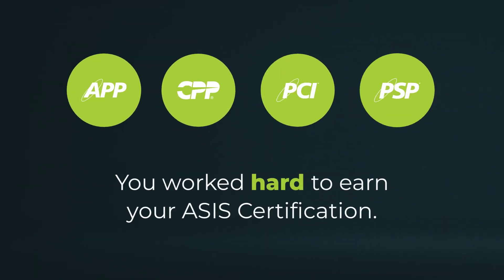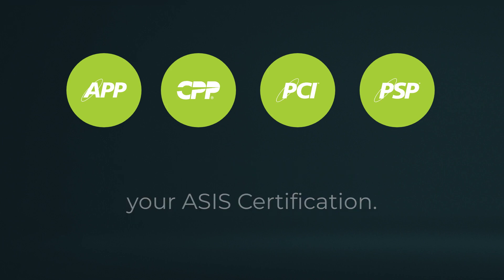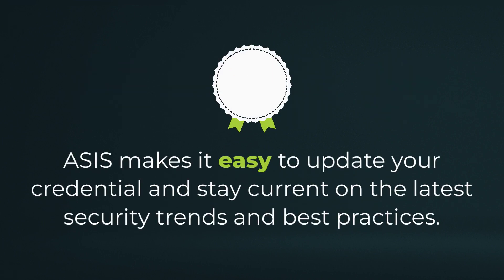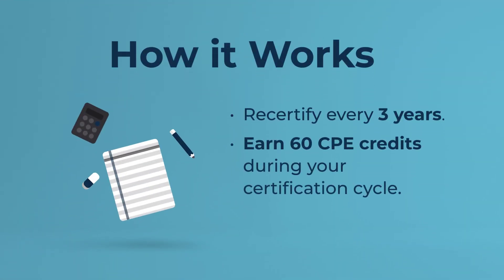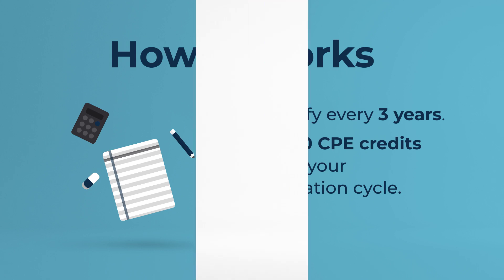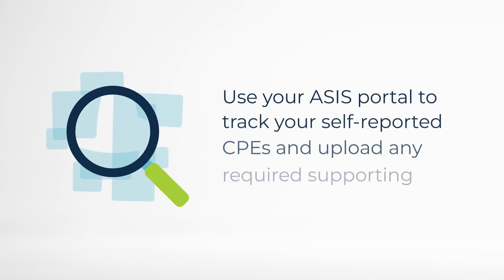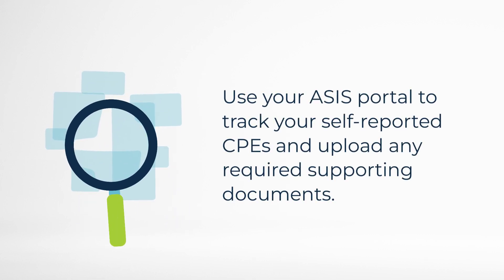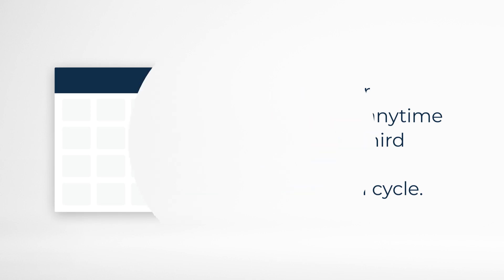How To Recertify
When you carry the CPP, PCI, PSP, or APP designation, you’re showing the world that you have mastered the knowledge and skills needed to be a successful security management professional. To continue to hold your designation, you also promise to stay current in this field – learn more about how to recertify your credential every three years.